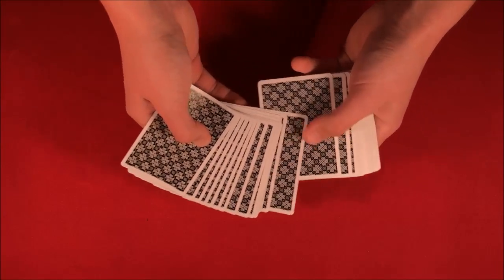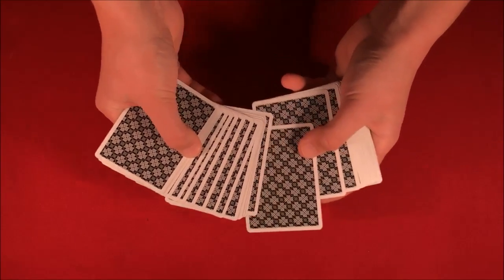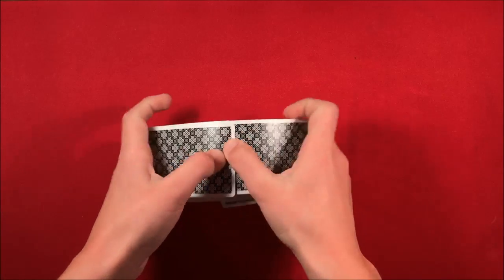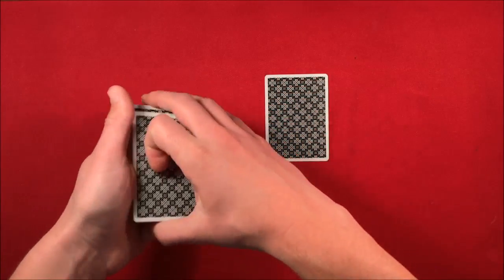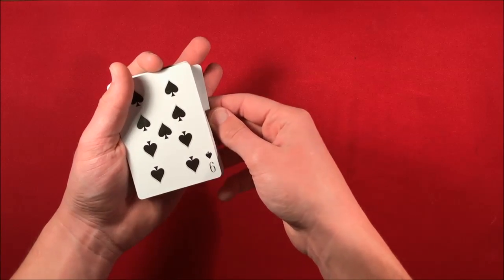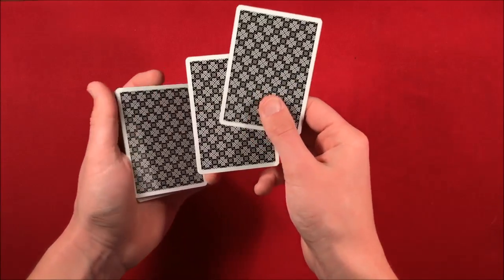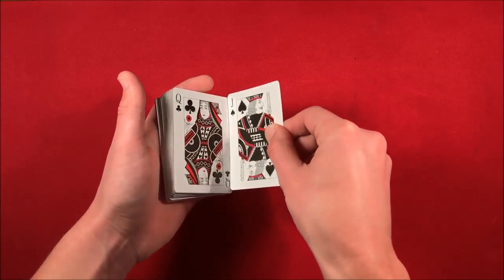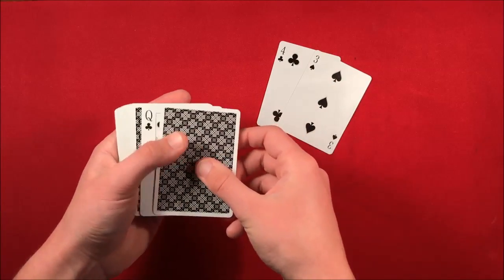Really Cool Card Switch Trick!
Alright guys, so today I'm showing you a really cool card trick involving two cards that switch positions. Its slightly more difficult than my usual tricks so make sure to practice.